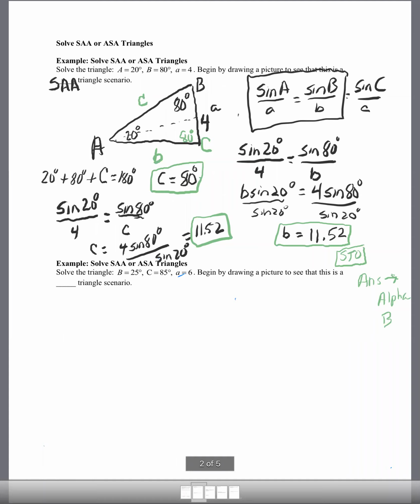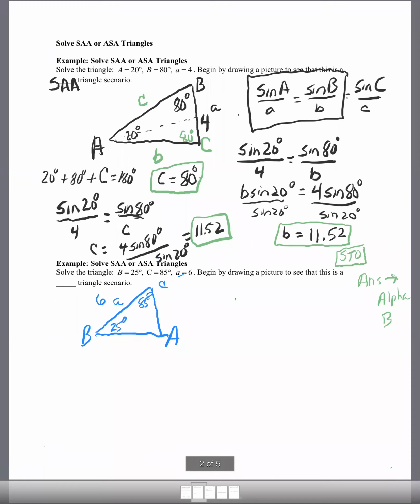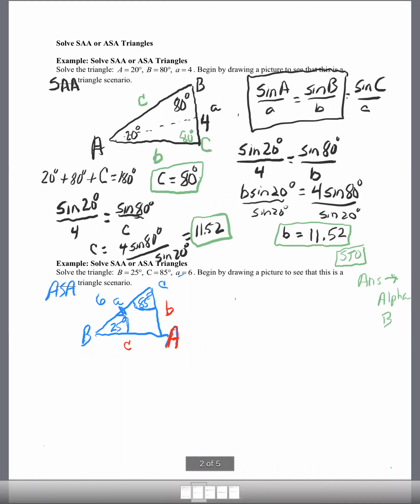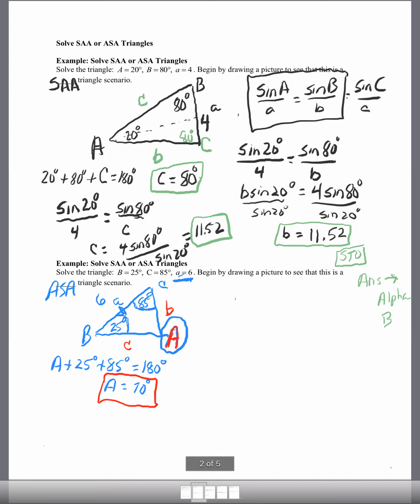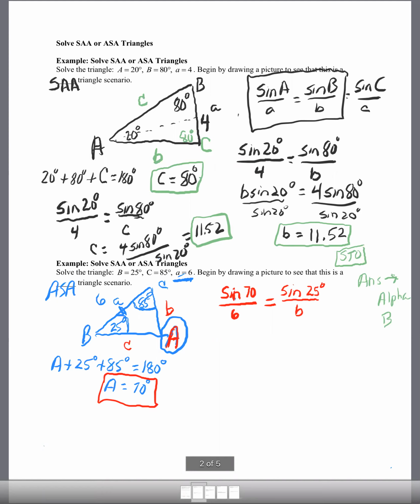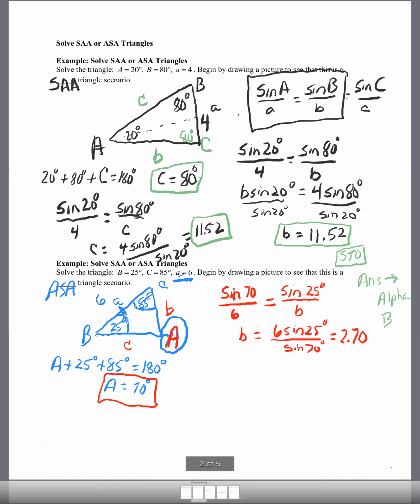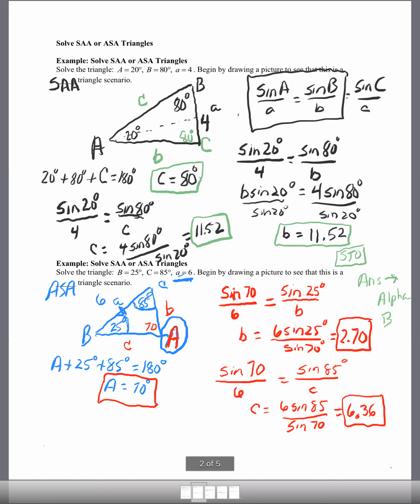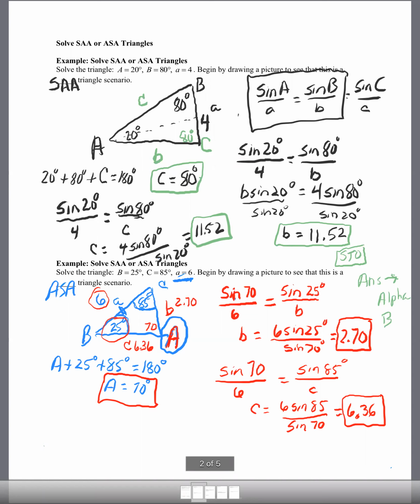M2412 Video Lecture 8 2 Part 2